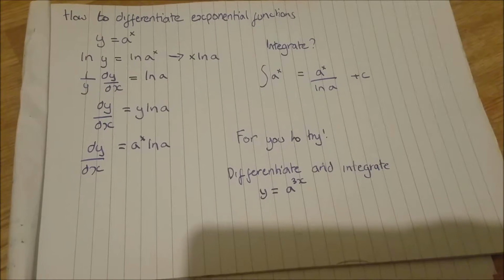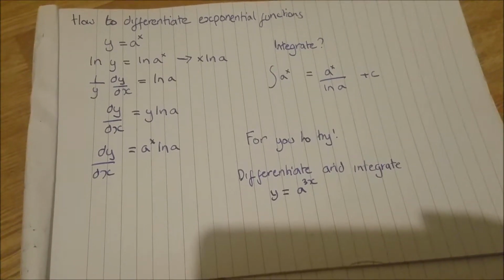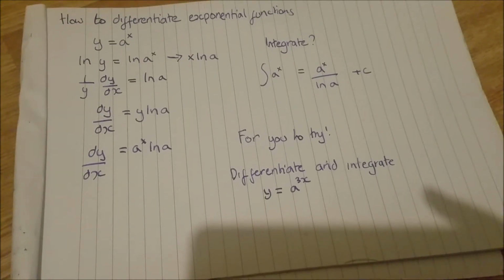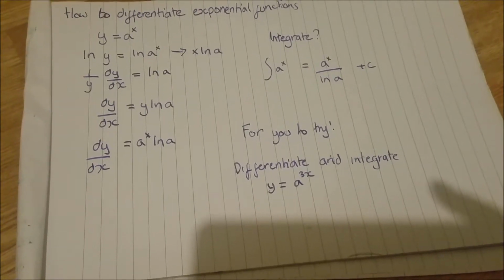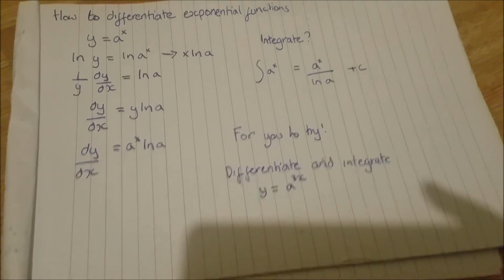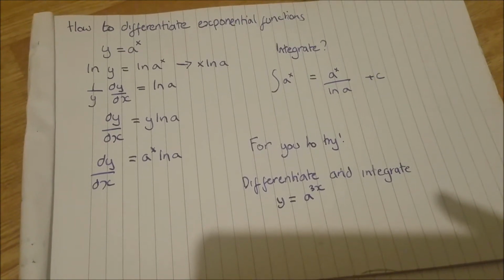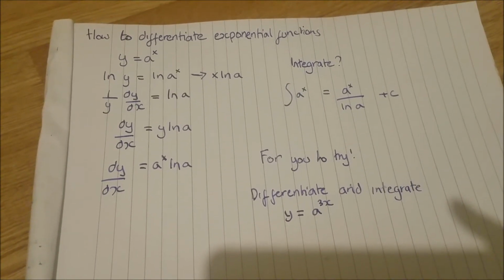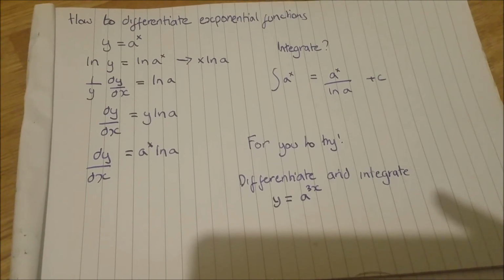A Level Pure: Differentiating and integrating exponential functions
Using the Chain Rule to differentiate and using the principle that an integral is an antiderivative to integrate. Of use to both first and second years.